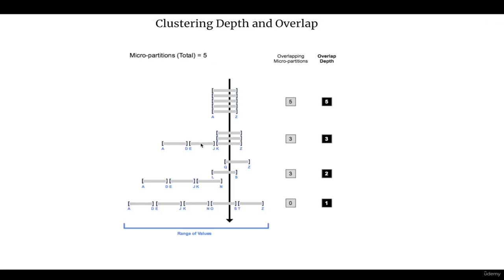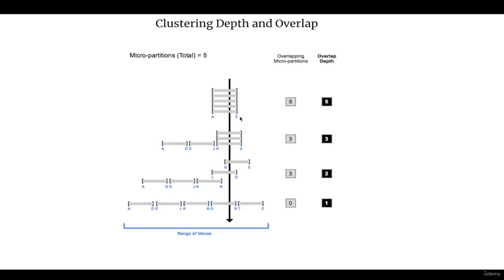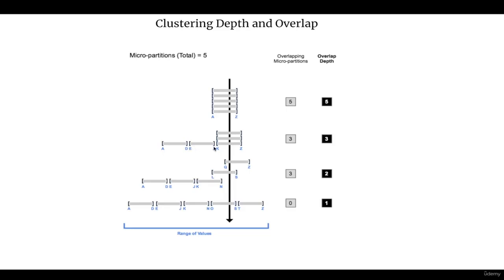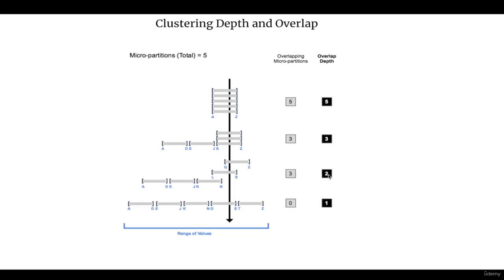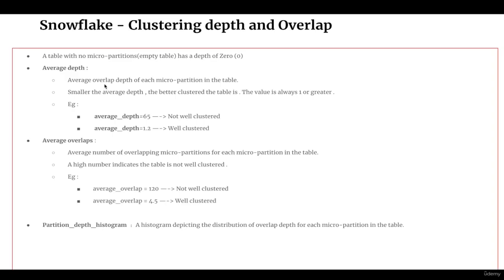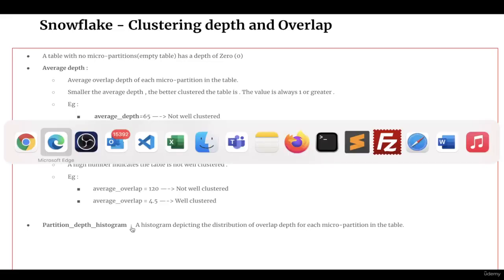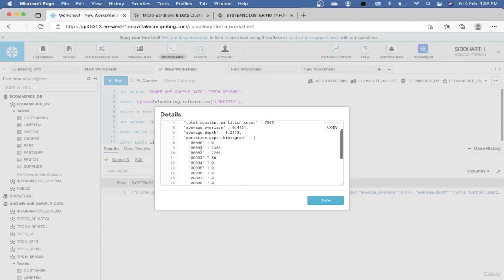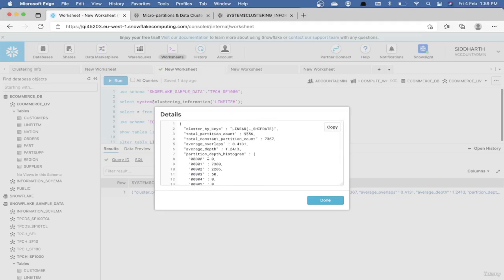4.5 - Understanding Clustering Depth and Cluster Overlap in Snowflake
* 4.5 - Understanding Clustering Depth and Cluster Overlap in Snowflake*  🌐
Dive deeper into * Clustering Depth and Cluster Overlap*  in Snowflake to optimize * query performance, storage efficiency, and data retrieval speed* . This tutorial explains how clustering works at a granular level and how to * minimize overlap for better performance* .

- What is * Clustering Depth*  and how it impacts query performance
- How * Cluster Overlap*  affects storage efficiency and retrieval speed
- Methods to * analyze and optimize clustering depth*
- Techniques to * reduce cluster overlap for better partitioning*
- Best practices for maintaining * efficient clustering in Snowflake*

💡 By the end of this tutorial, you’ll be able to * analyze, optimize, and manage clustering depth*  in Snowflake to * enhance performance and reduce costs* .